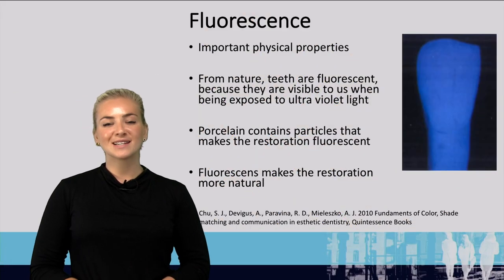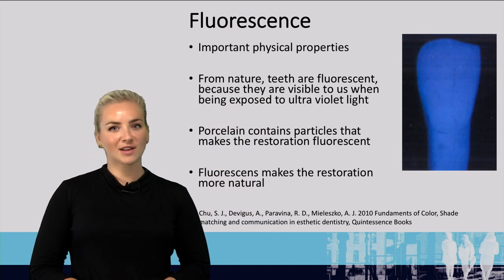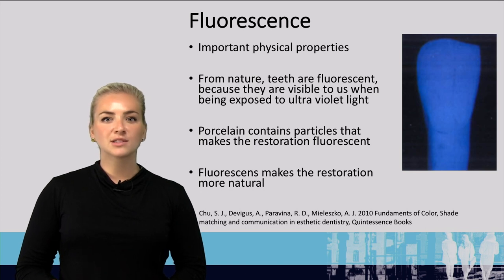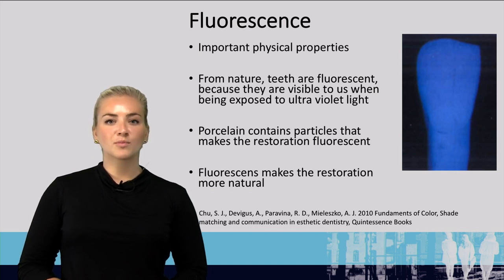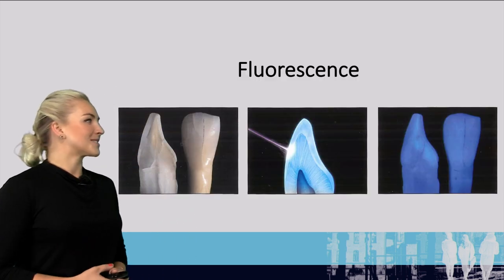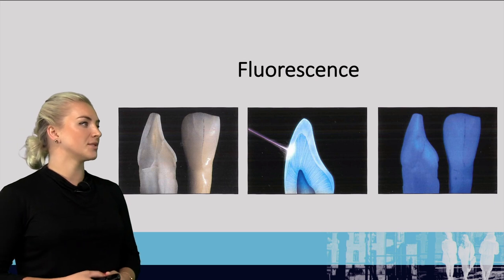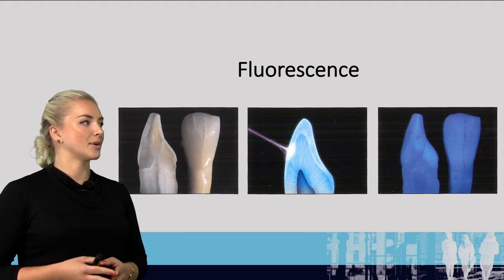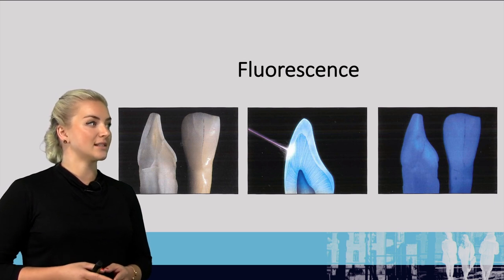Fluorescence in dental technolgoy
Fluorescence is part of The Optical Triad in dental technology.